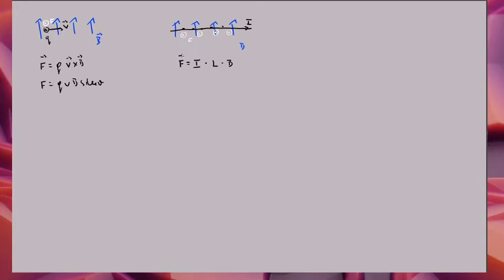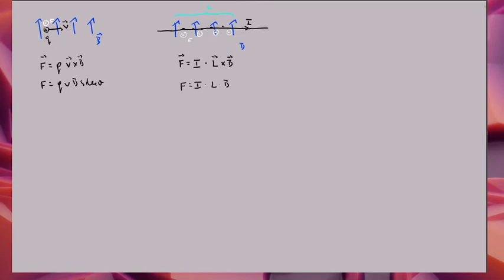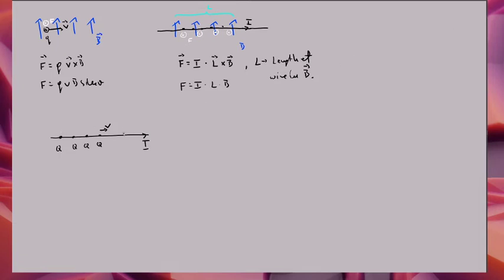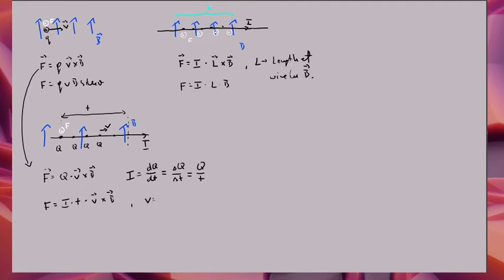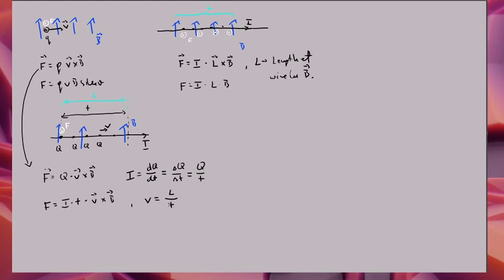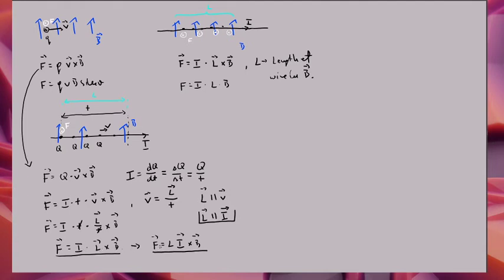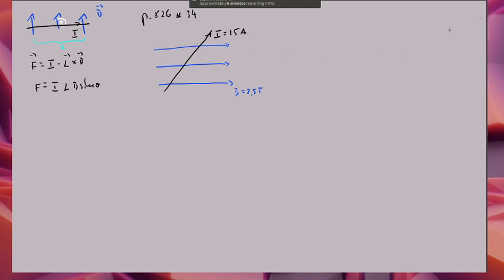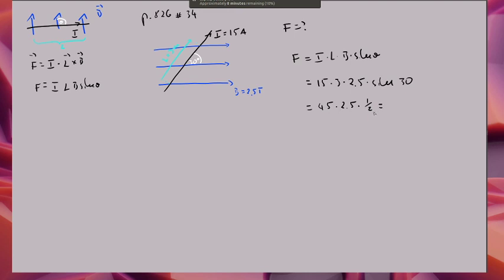V10 Magnetic force on a wire with current I concept and sample problem 1